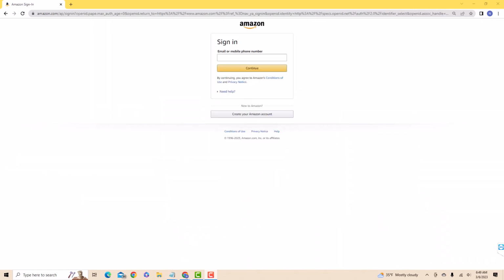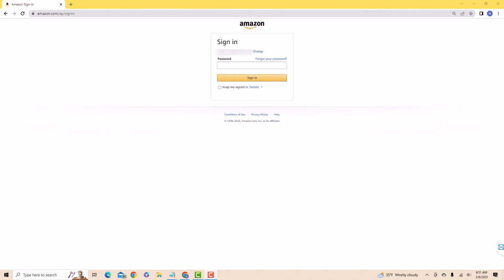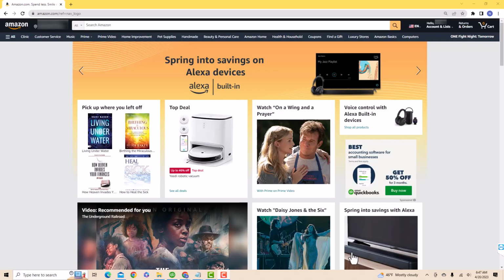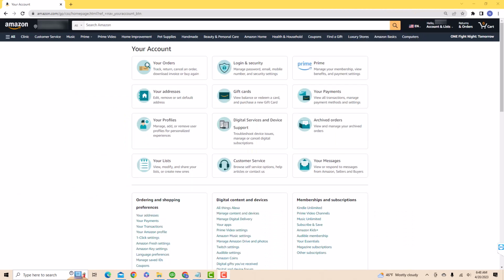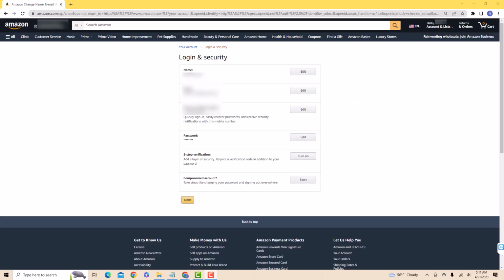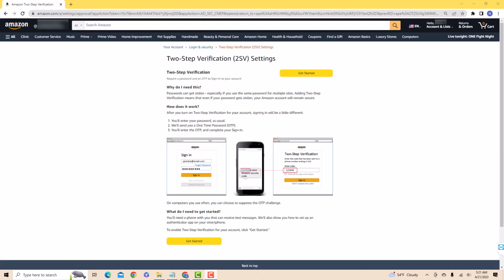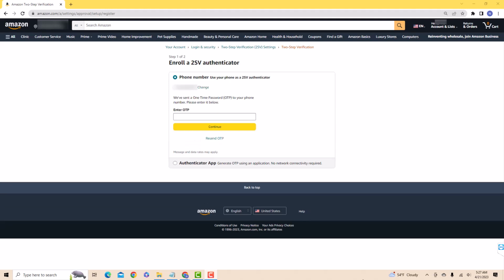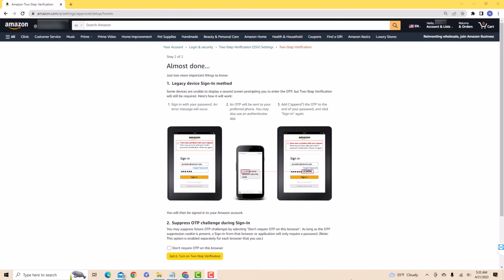How to Turn On 2 -Step Verification on Amazon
Learn how to turn on 2-step verification on Amazon.